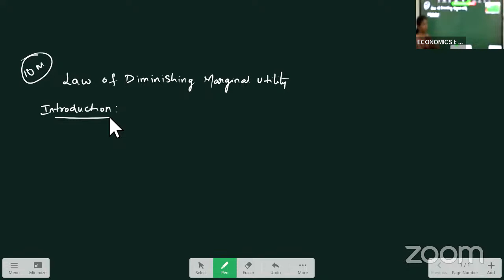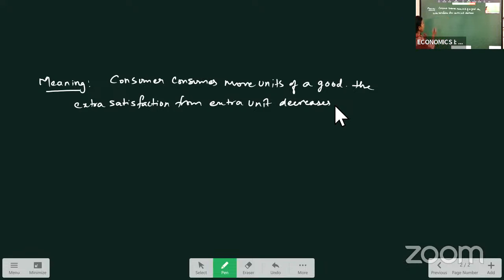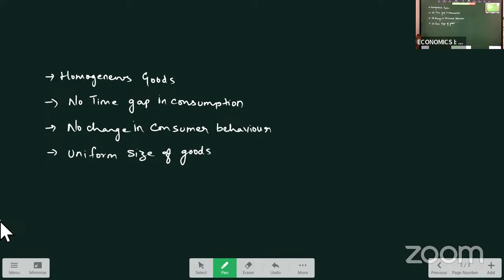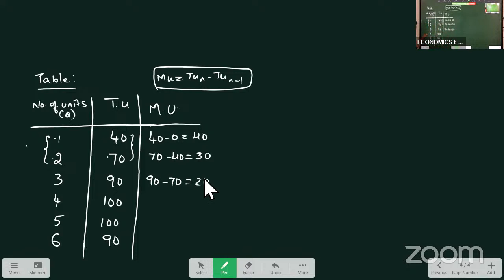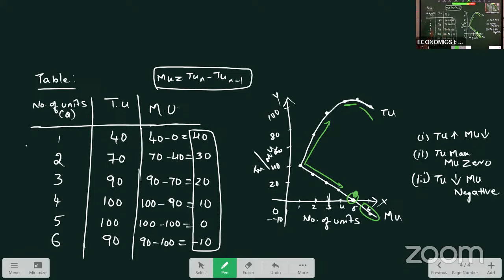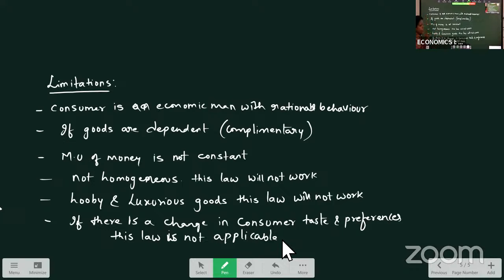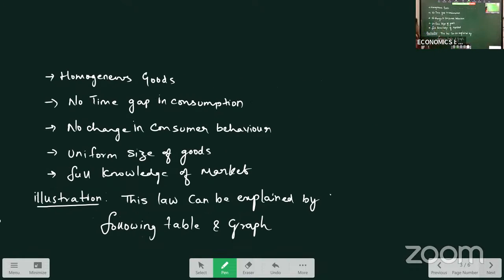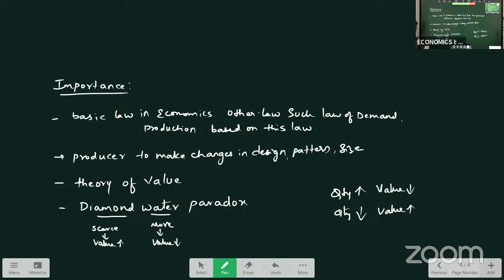ECONOMICS I: Siasat-MS Intensive Supplementary Coaching 24-5-23